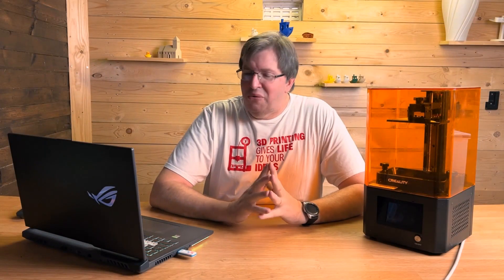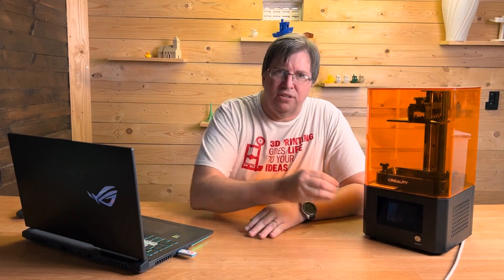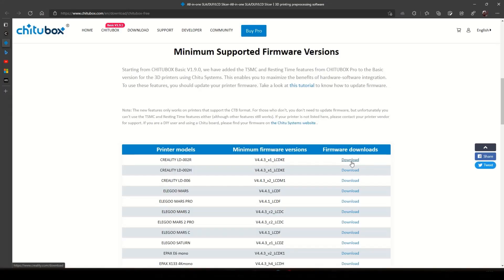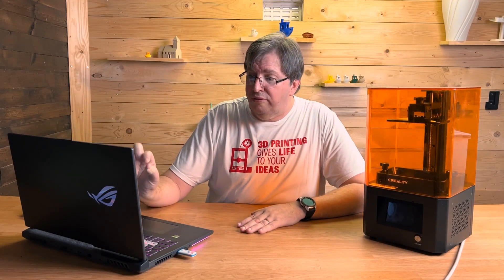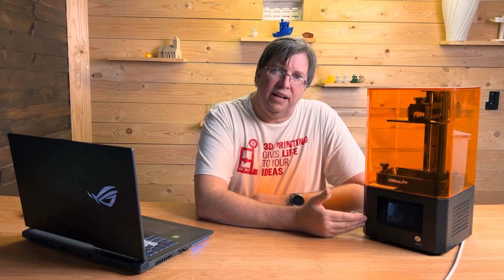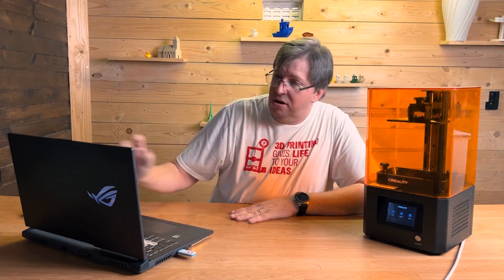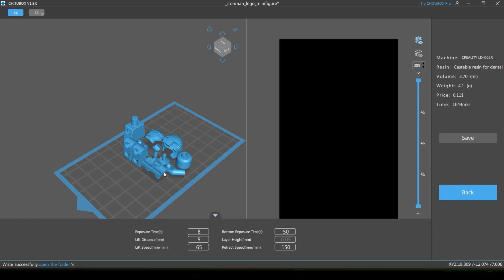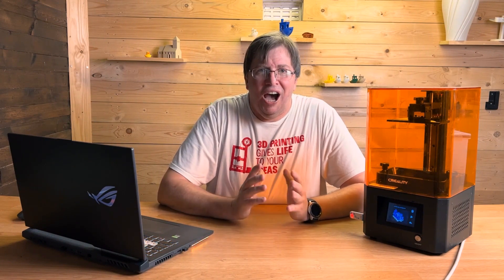Chitubox 1.9 sliced files not working on Resin printer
I tried to print a model on my LD-002R using Chitubox 1.9 and it failed to be recognized by my printer, just showing an unrecognized file format.  I did a bit of research and found that this version of Chitubox needed a firmware upgrade, so I installed the latest firmware.  In this video I show you step by step how to update your printer.

This will work on most machines but in this video I show you how I did it on my Creality LD-002R.

It appears that the directory has changed, please look here and follow the instructions as normal: